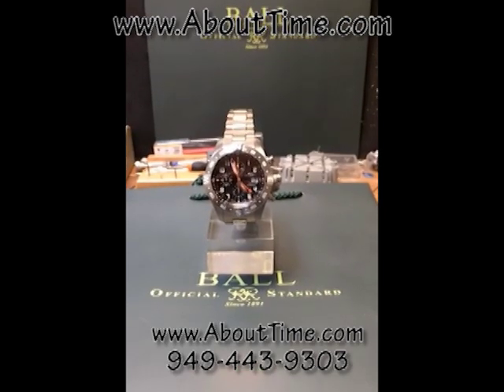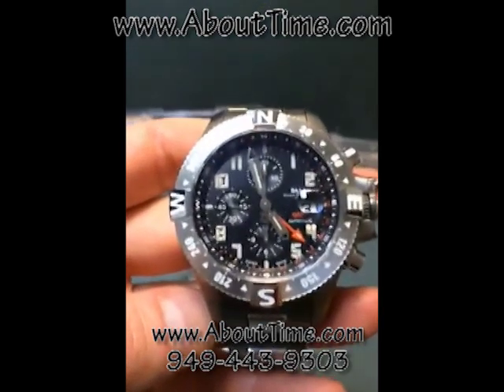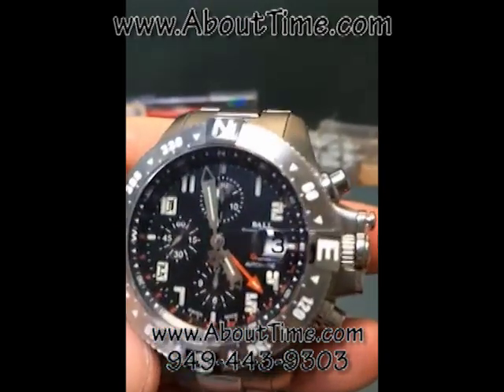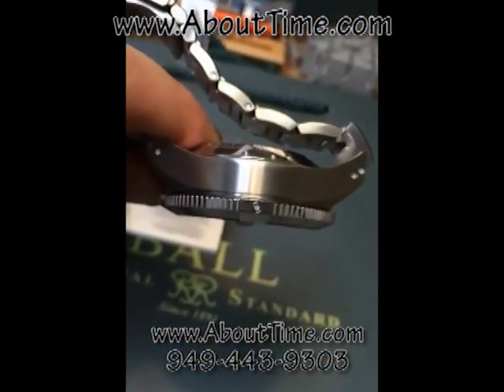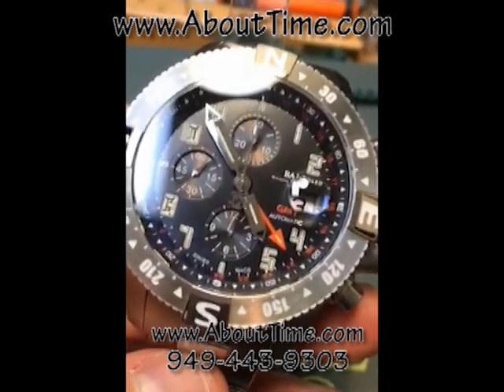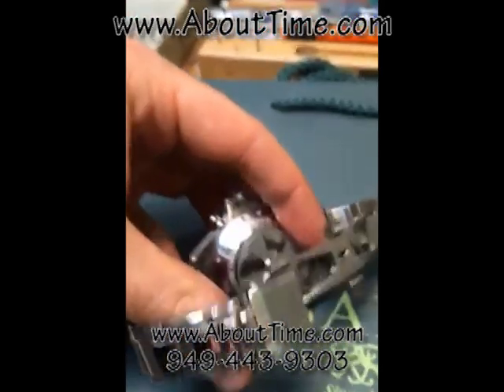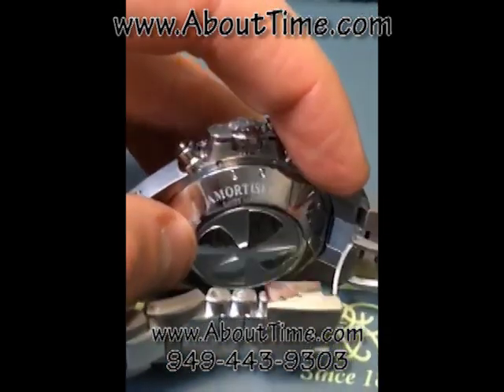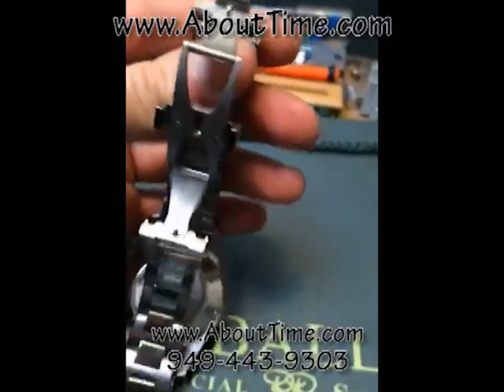Ball Engineer Hydrocarbon Chronograph Orbital II Watch From About Time Watch Company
Ball Engineer Hydrocarbon Chronograph Orbital II Watch
Model dc3036c-sa-bk

See other photos and more about this watch by clicking

Movement Automatic caliber ETA 7754 Functions - 38 micro gas tubes on hour, minute, second hands and dial for night reading capability - Chronograph with accumulated measurement up to 12 hours - Illuminated second time zone indication - Shock resistant to 7,500Gs - Anti-magnetic to 4,800A/m - Water resistant to 100m/3300ft - Hours, minutes, subsidiary seconds and magnified date Case - Titanium - Ø 45.5mm, height 18.3mm - Bidirectional rotating bezel - Anti-reflective sapphire crystal - Patented crown protection system - Patented Amortiser® anti-shock system Band - Tapered titanium and stainless steel bracelet with patented folding buckle & extension system - Dial Black - Ball Engineer Hydrocarbon Chronograph Orbital II Watch - dc3036c-sa-bk

Retail Price $5,799.00 (at the time of this video recording)